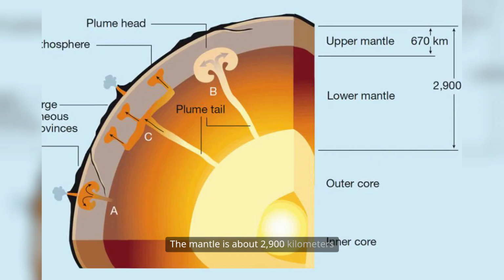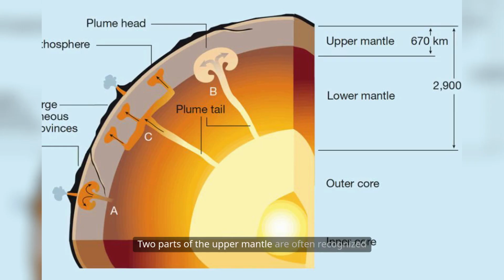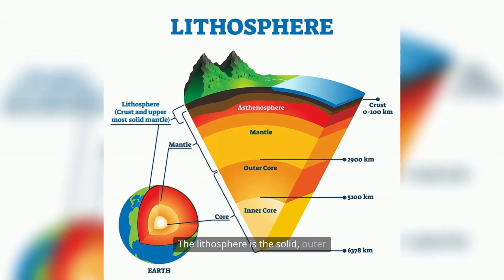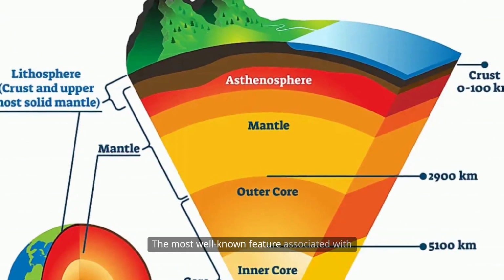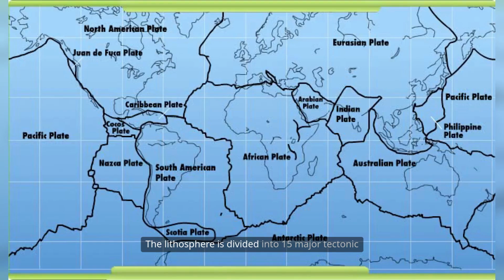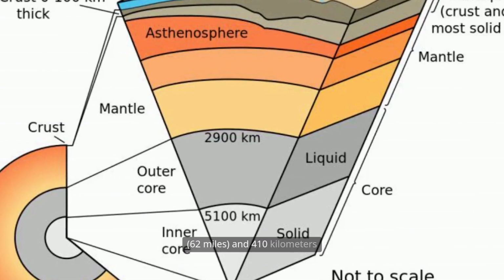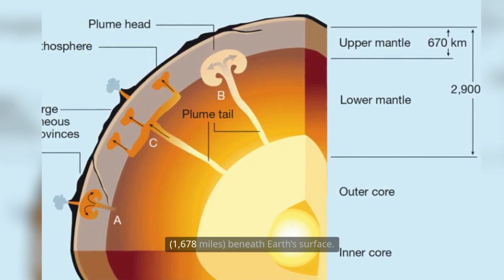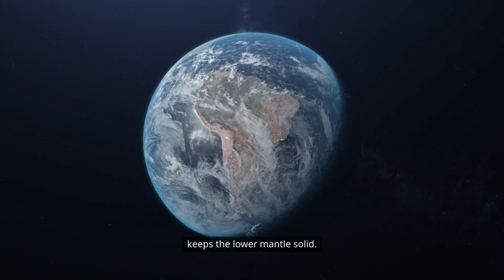Earth's Lithosphere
The Earth’s lithosphere—the solid, roughly 100-kilometer-thick outer shell—is divided into several large, rigid plates that slowly drift over the softer, flowing mantle beneath. Where these plates collide, major geological processes take place: mountains rise,  earthquakes and landlside occur, and volcanoes erupt. These events span timescales from seconds to millions of years.